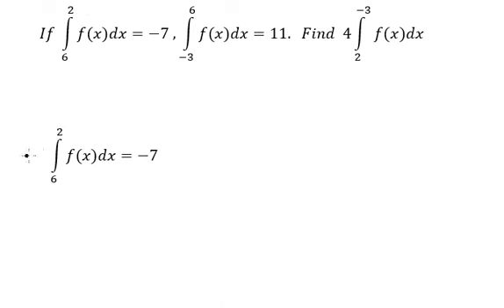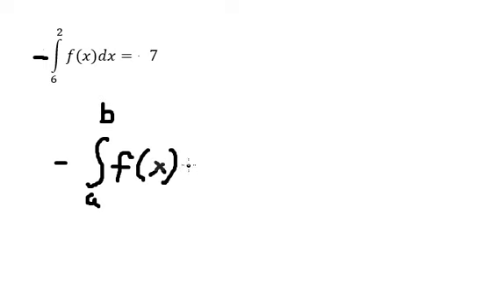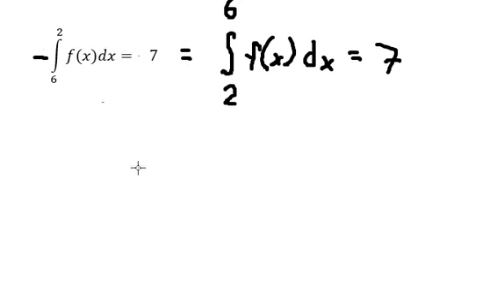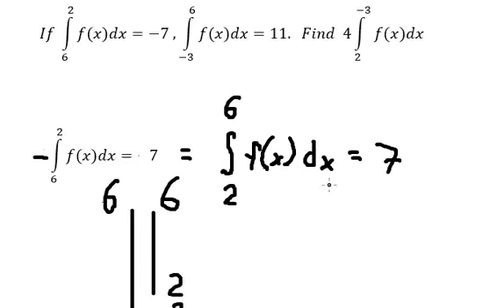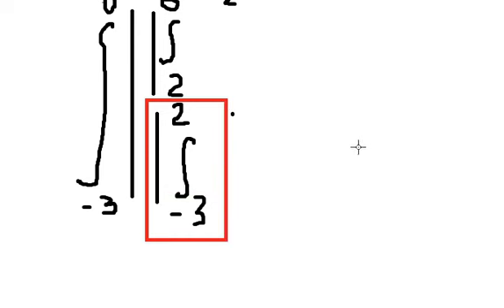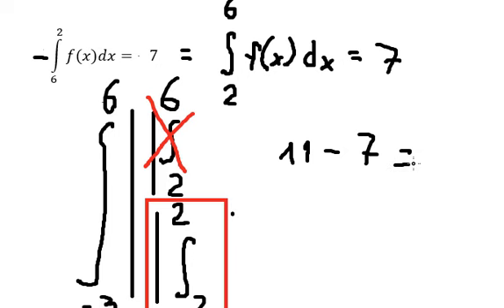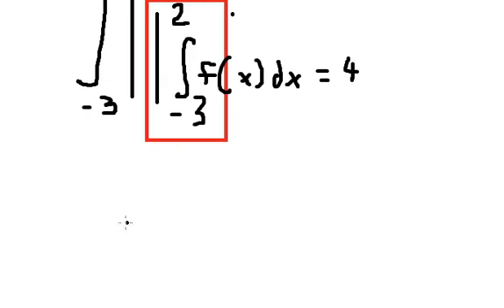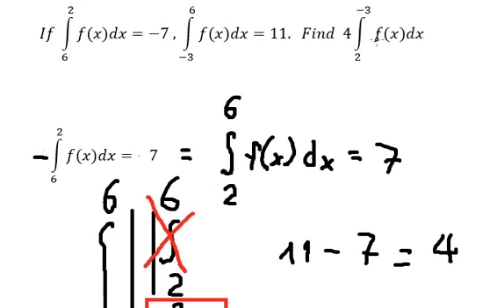Calculus Help: If ∫ 6^2 f(x)dx=-7, ∫ (-3)^6 f(x)dx=11. Find 4∫_2^(-3) f(x) dx - Techniques- Integral